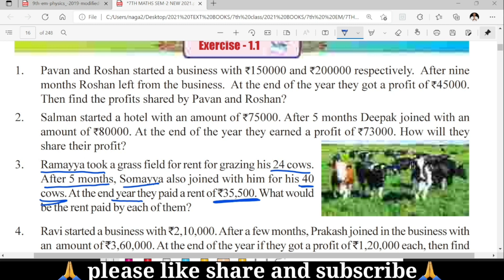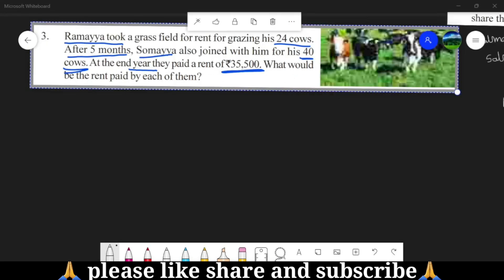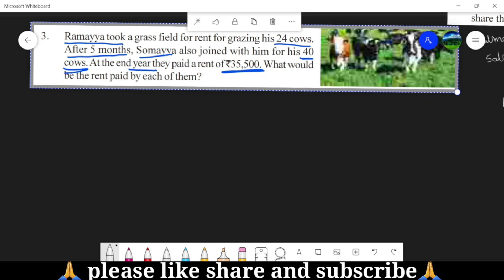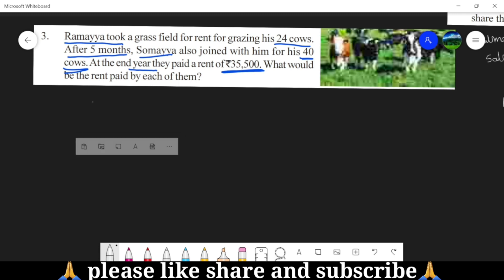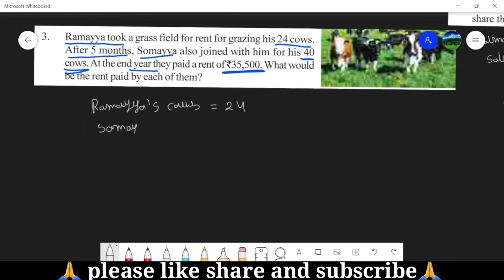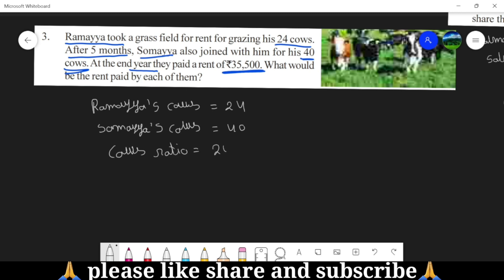7th maths | chapter 7 Ratios and praportions | Exersise 7.1 problum 3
7TH CLASS MATHEMATICE,
ratios and praportions,
importent problums,